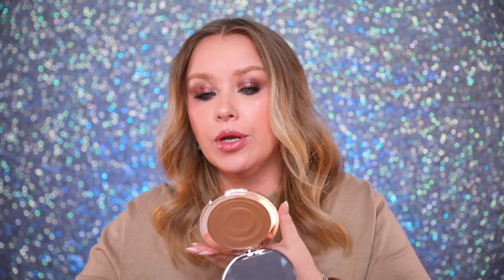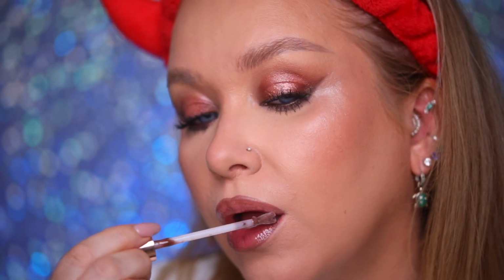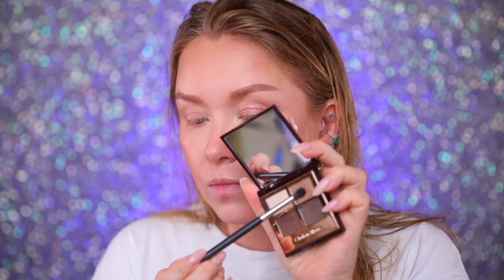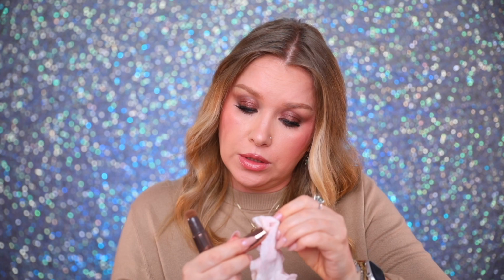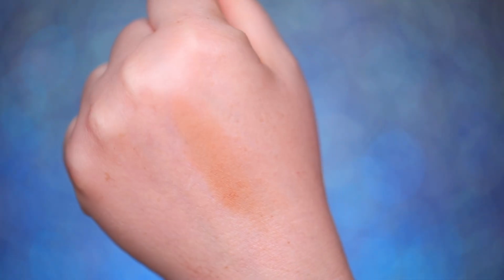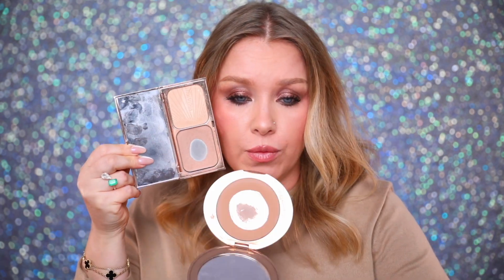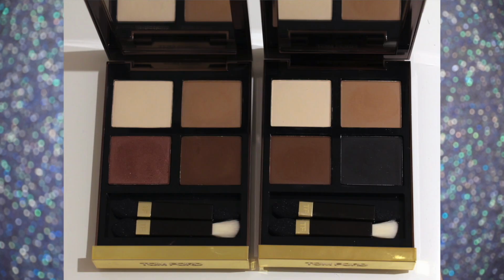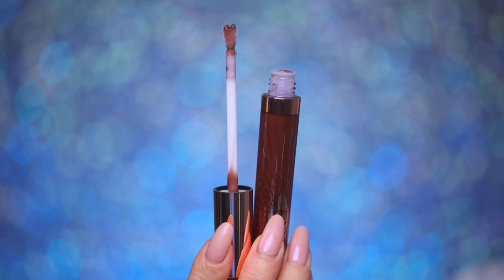Complete CHARLOTTE TILBURY Review: 3 looks & Luxe Products Worth $1500!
🎥My filming gear:
Main camera Canon Mark IV 5D
Lens Canon EF 24-70mm f/2.8L II USM
Macro lens Sigma 105mm Art
Mic Sennheiser mkh 416 x Zoom H6
Light is Godox Sl60ıı Bi Bi-color 60w Led Video + Softbox Godox P90L Parabolic 90cm